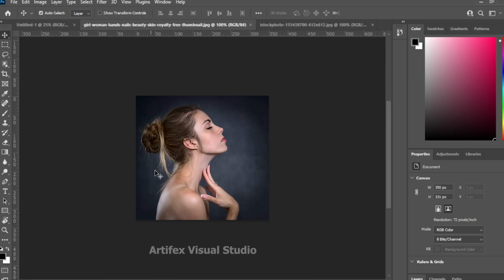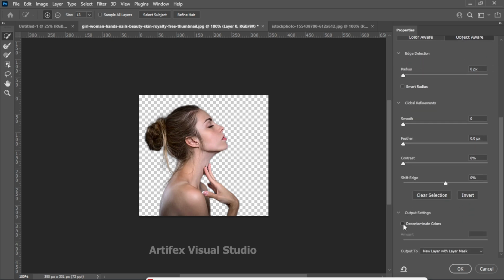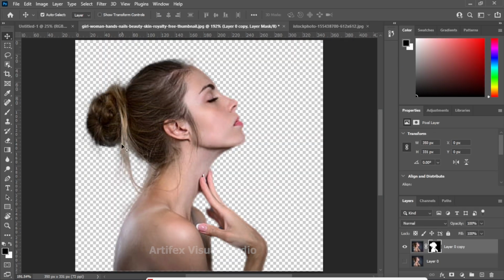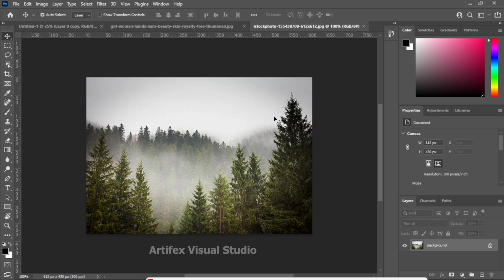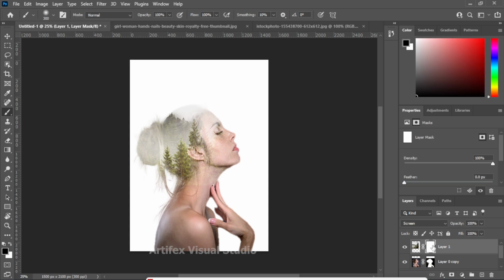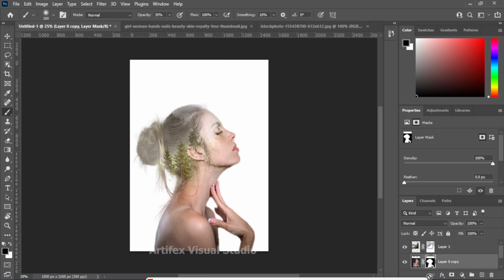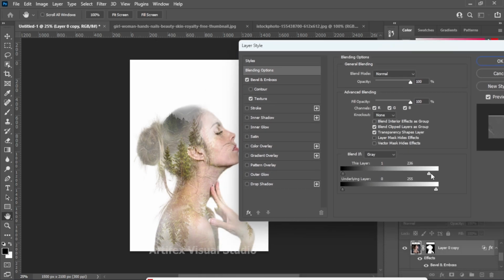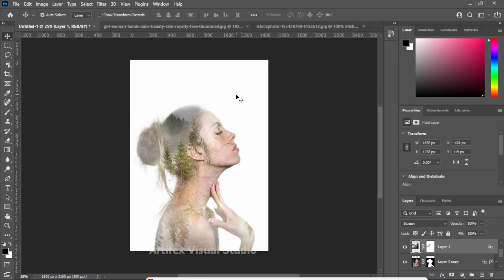How to Remove Background in Subject Properly||Artifex Visual Studio||Double Exposer In photoshop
Hi Guyz! This video is created by education purpose of our channel. content is common.  but the voice is not mine. this is a AI voice. If any issues of this voice for understanding please Note only video.